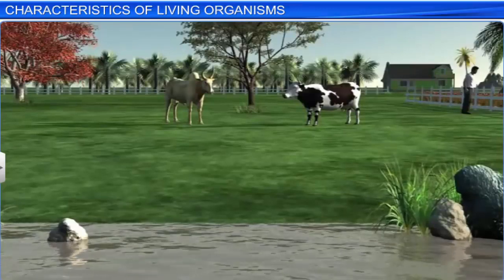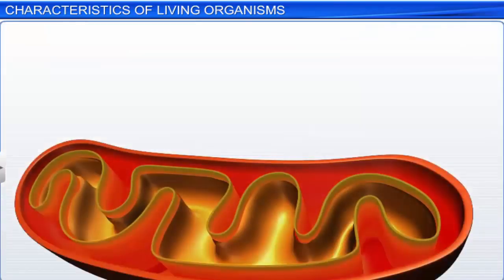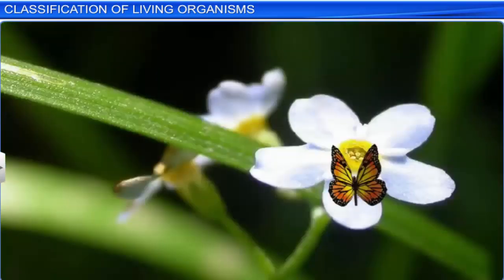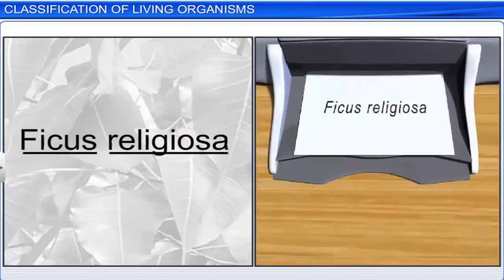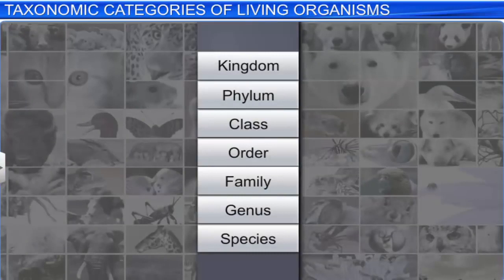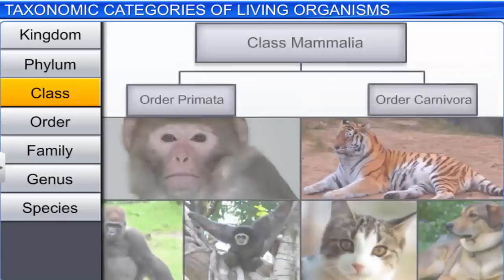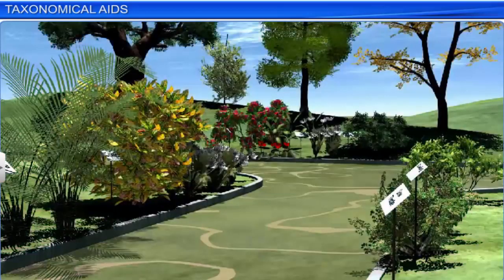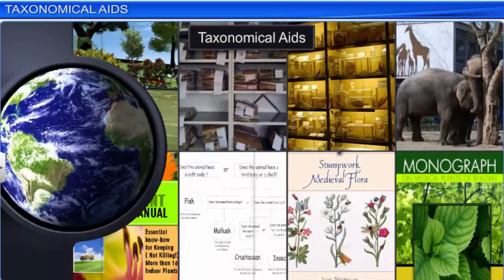Biology 11 Diversity in the Living World